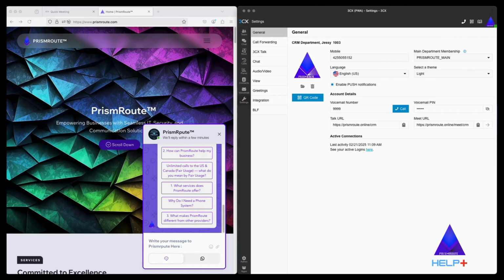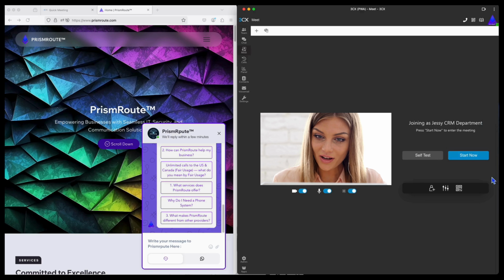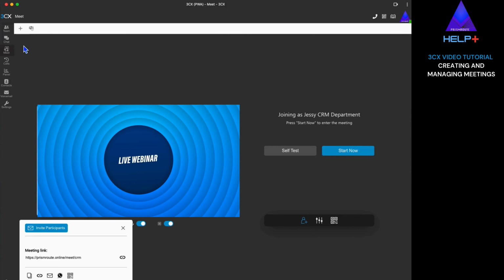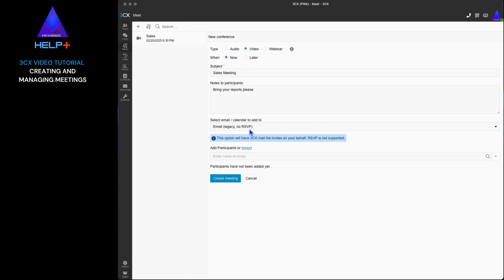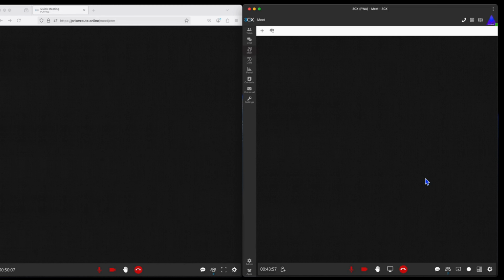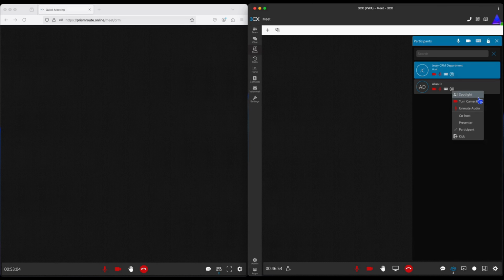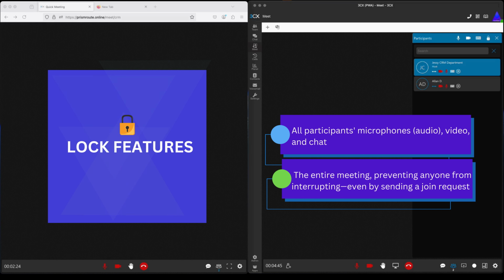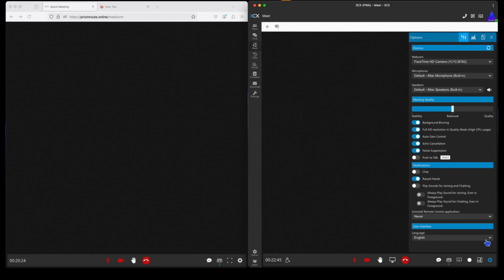3CX Meetings: Advanced Features (Part 1)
Explore 3CX Meetings for video calls, screen sharing, and collaboration. In this part, we show how 3CX replaces costly meeting tools. PrismRoute™ makes advanced features easy for your team.
PrismRoute™ - Your Destination for VoIP, IT, and Telecom Solutions.